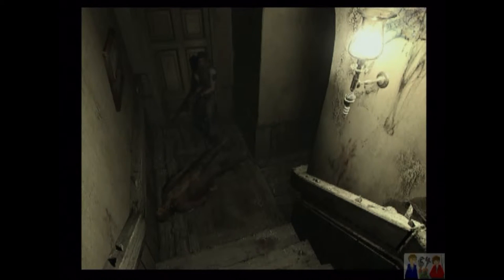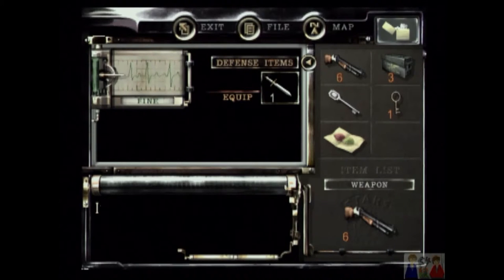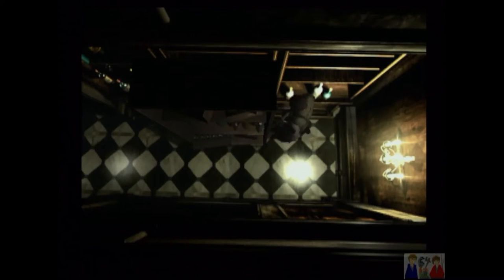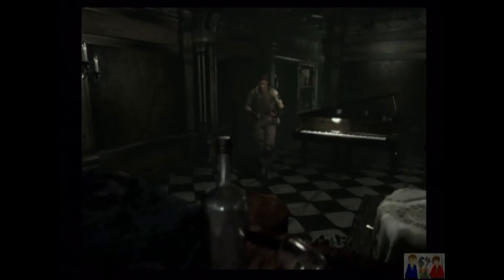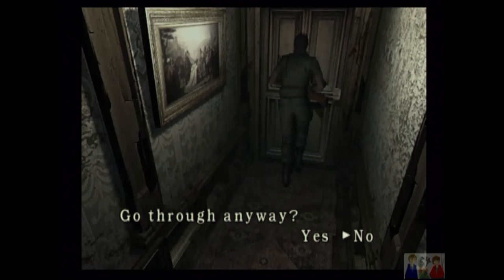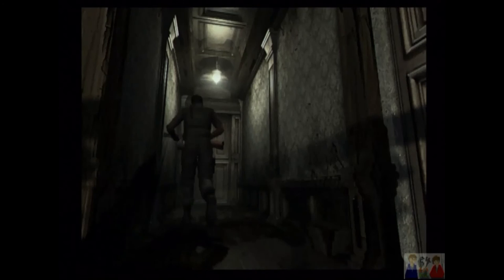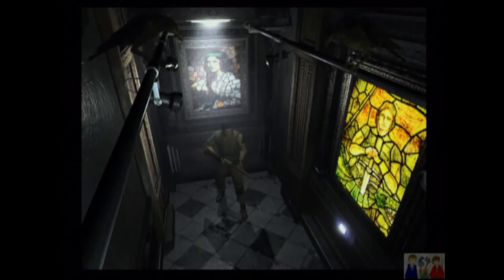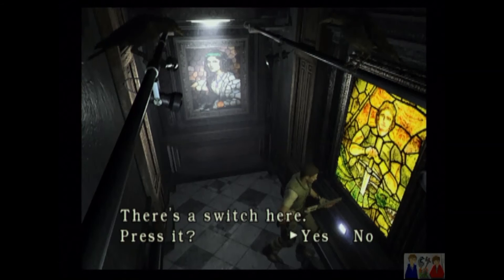Resident Evil Remake Part 2